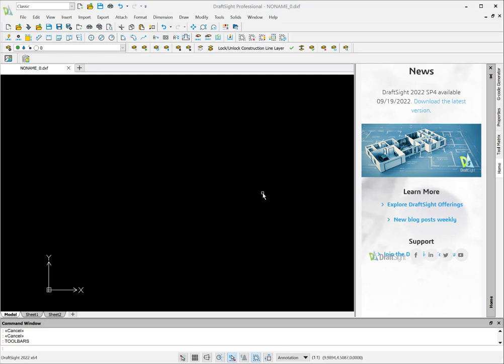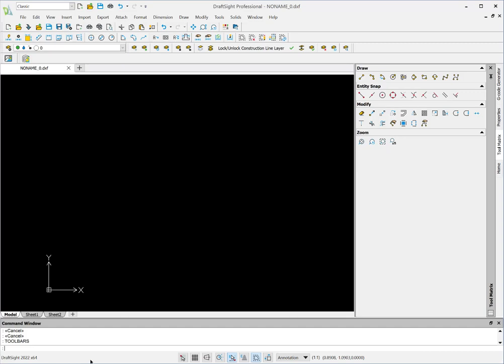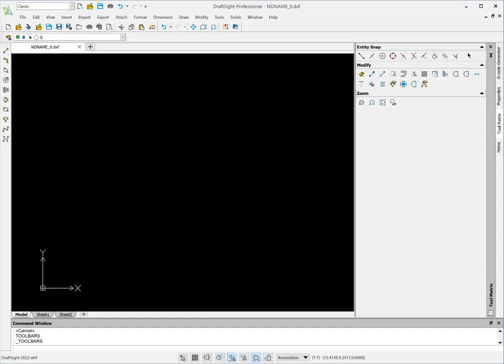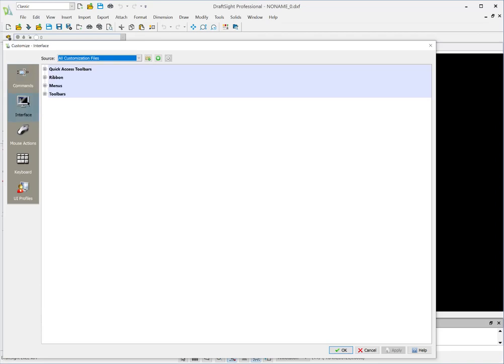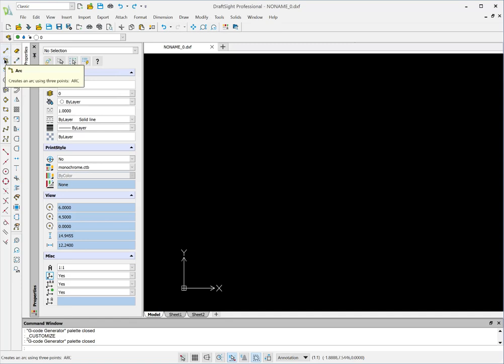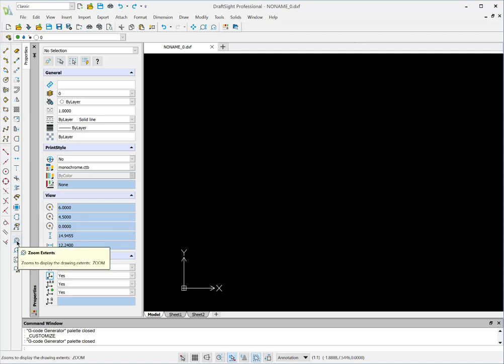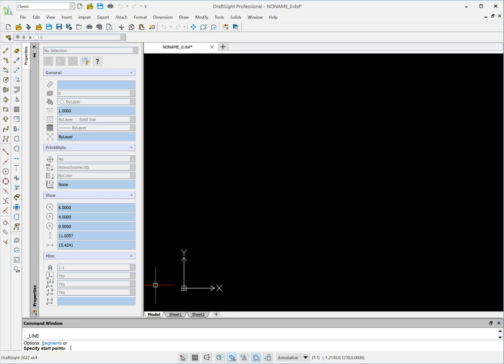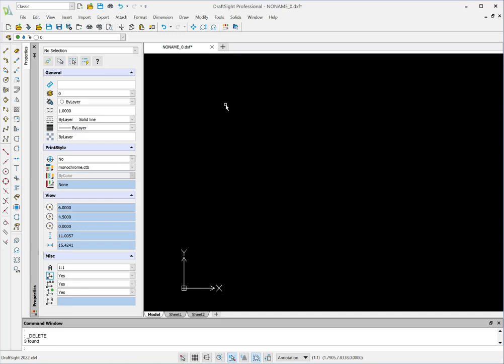Draftsight Intro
Introduction Draftsight for picture framers. Setting up the User Interface (UI) for Computerized Mat Cutting.